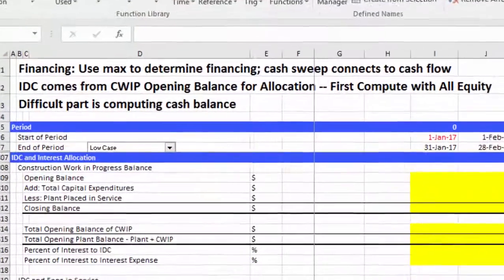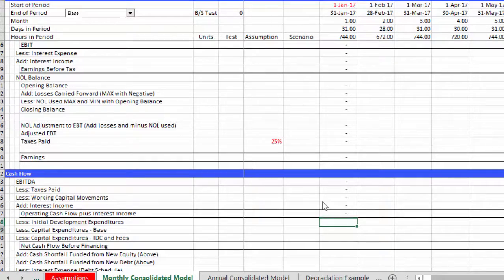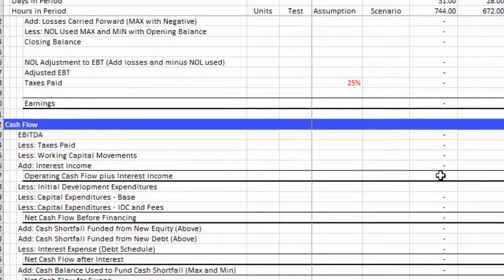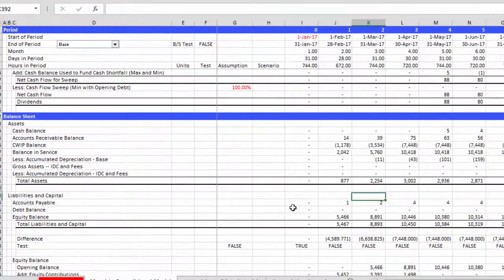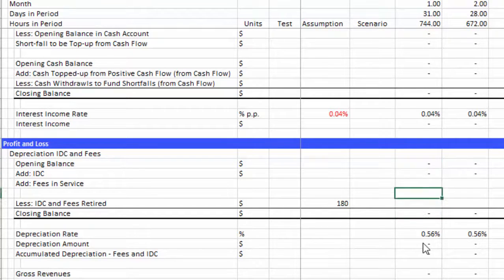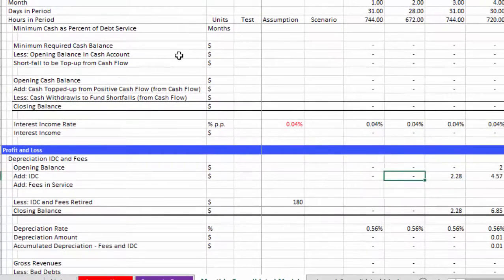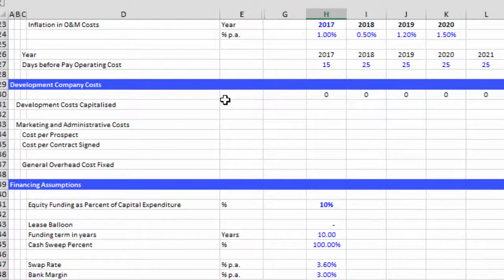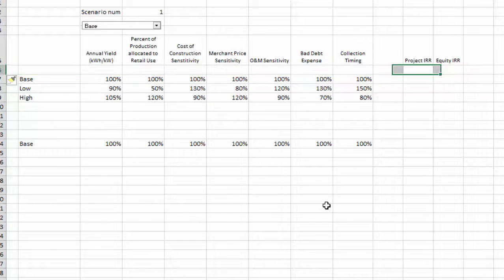Second Part of Financing in Solar Rooftop Lesson Set